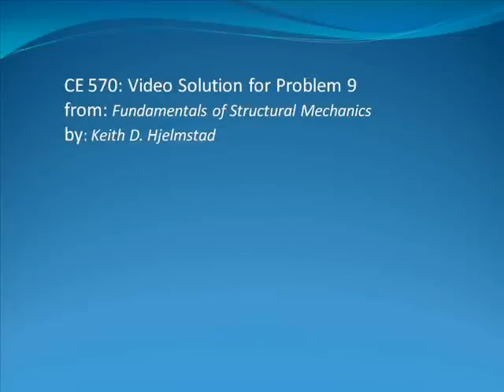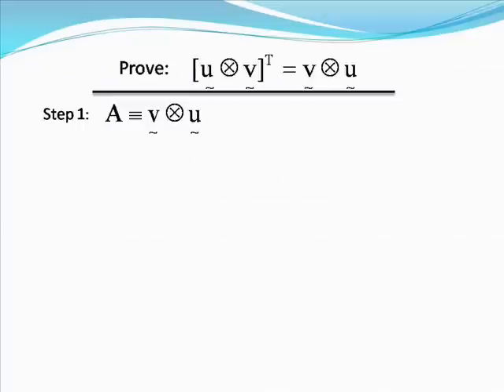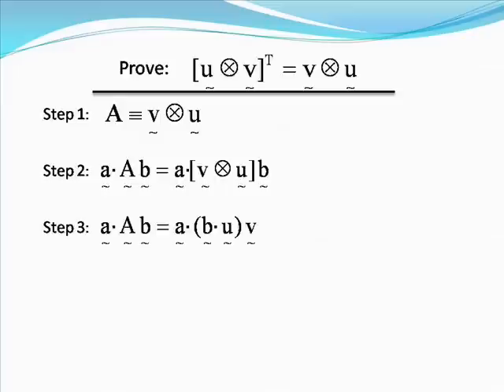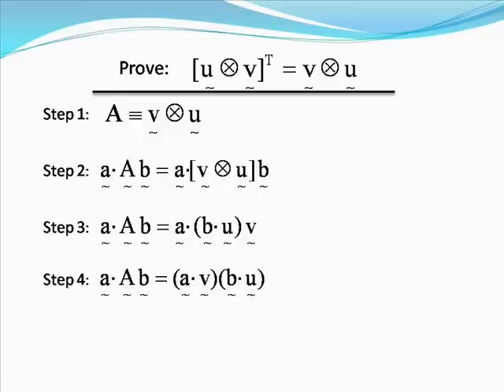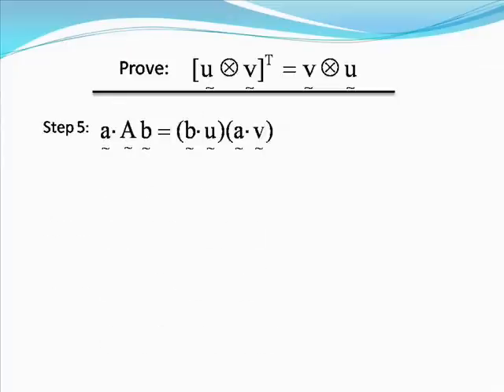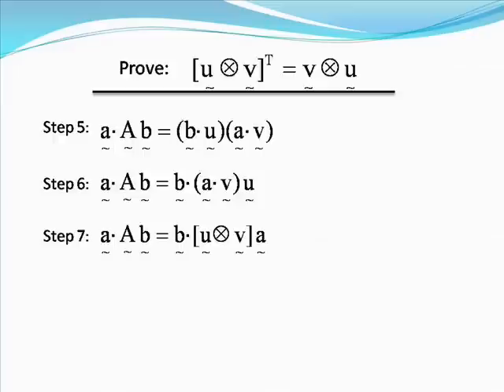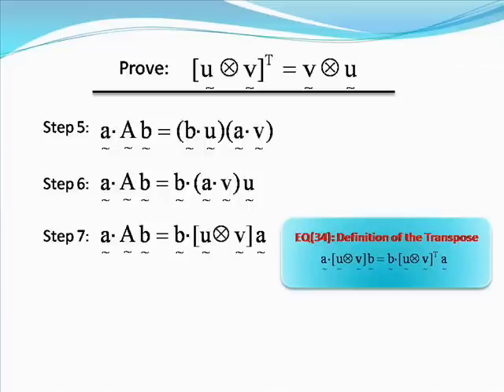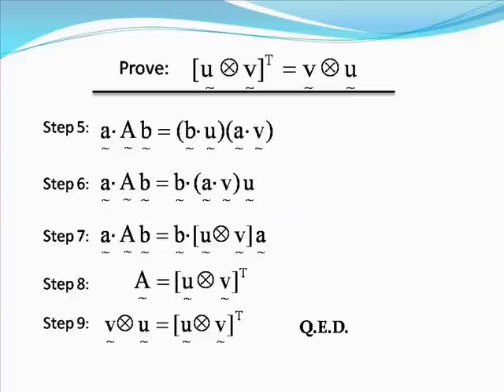Problem 9 (Group 29)